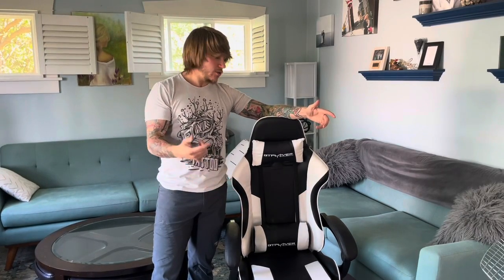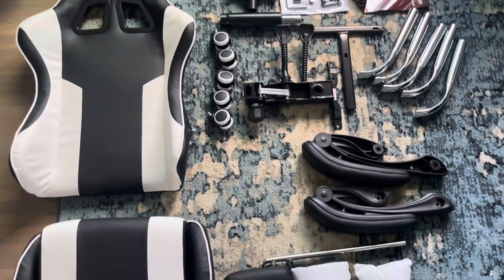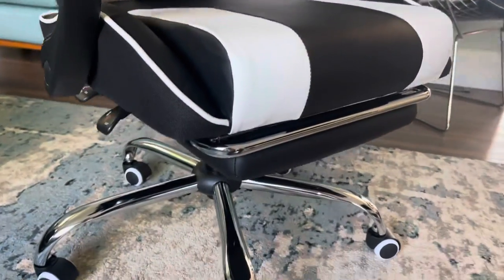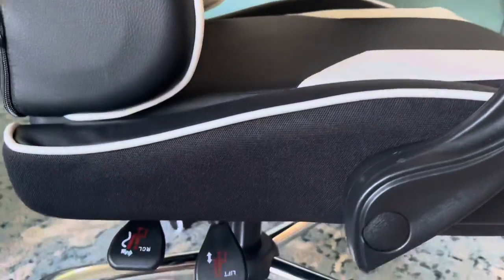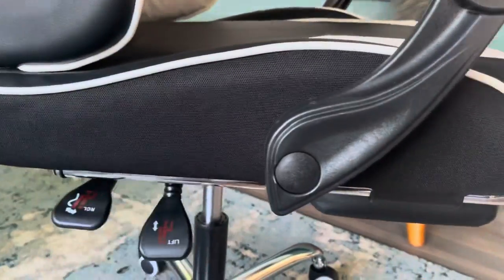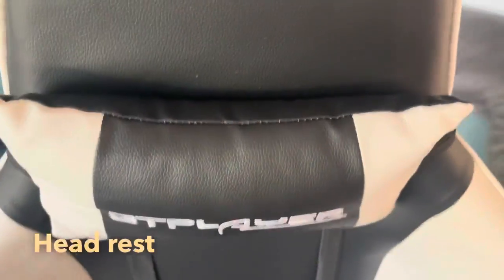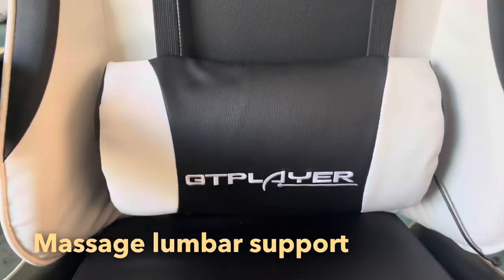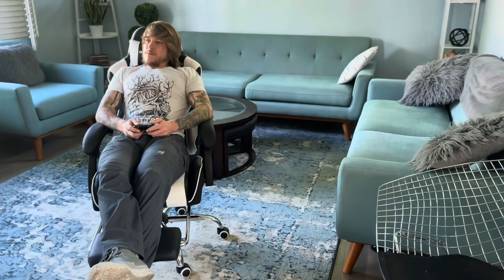Gtplayer gaming chair